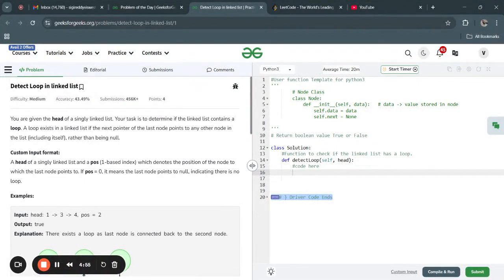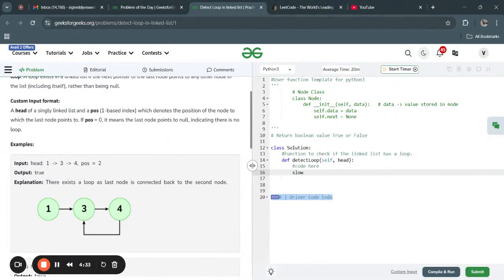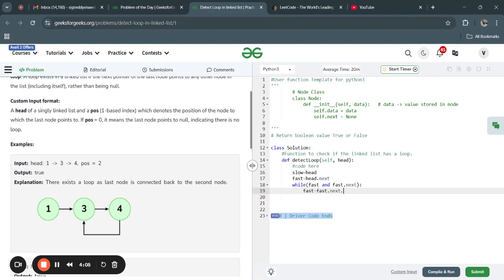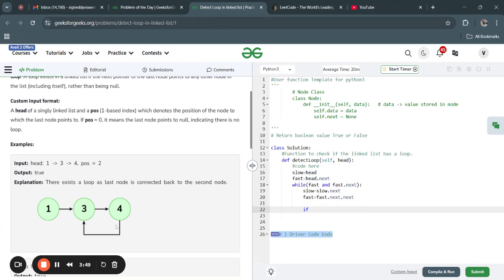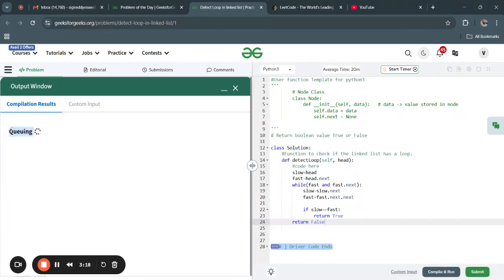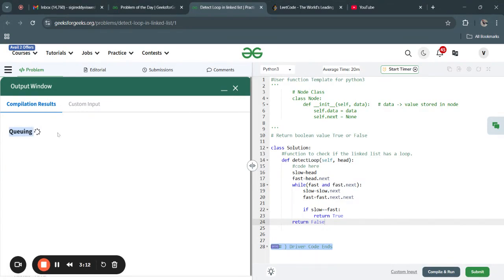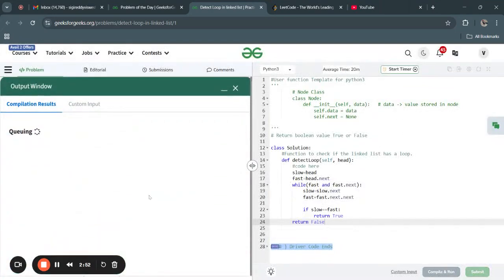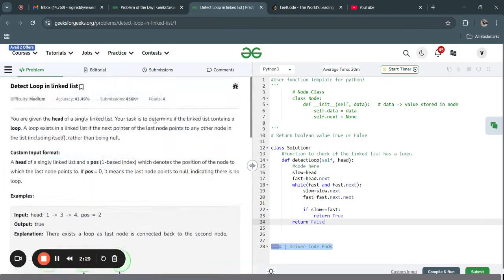Detect Loop in linked list